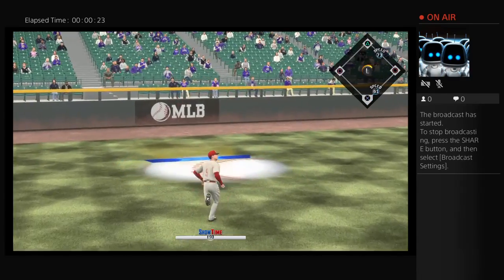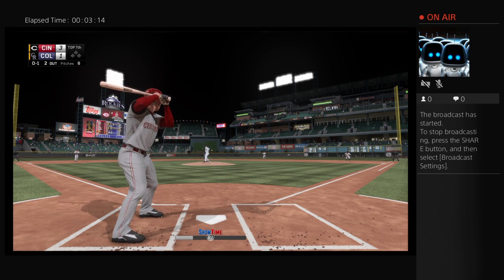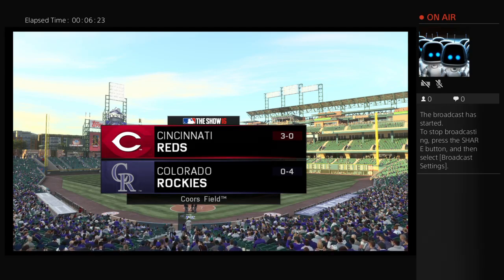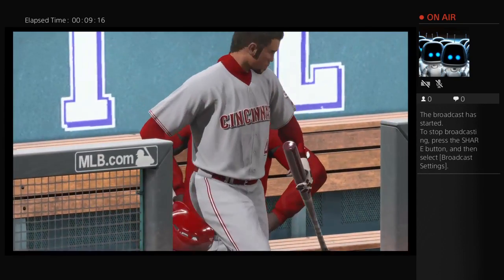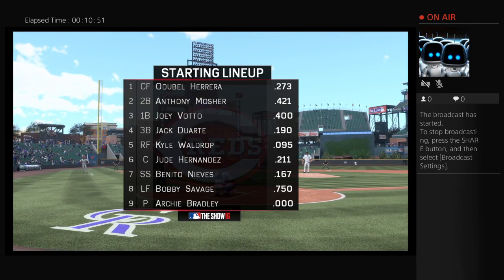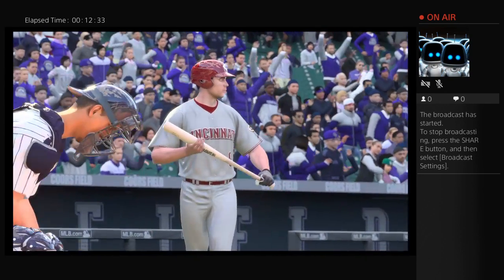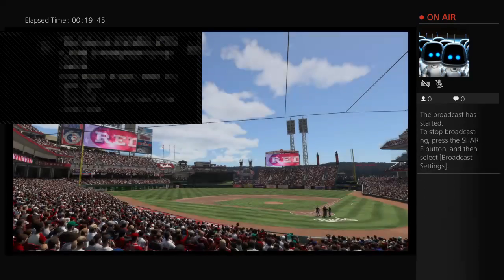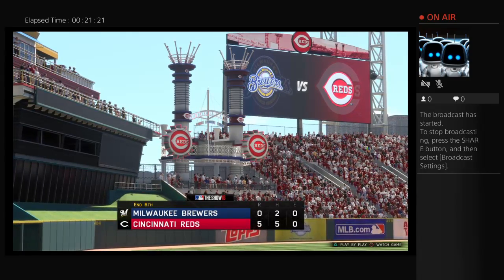Mlb The Show 16